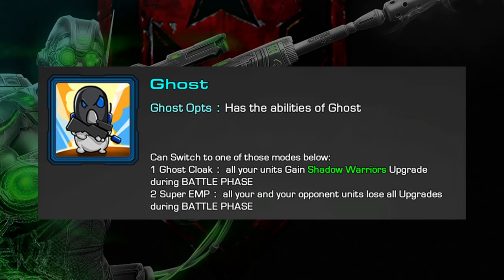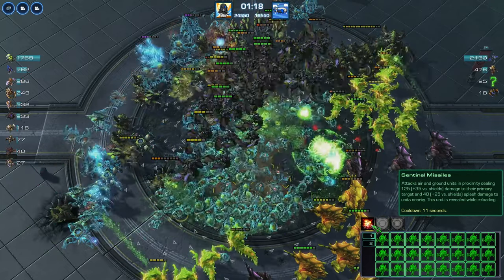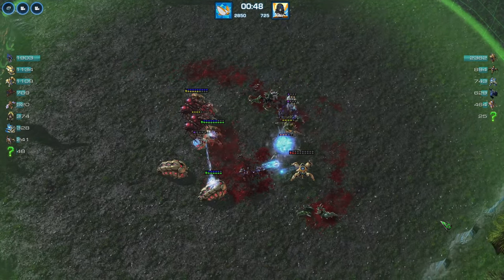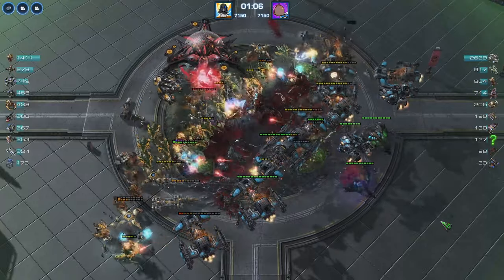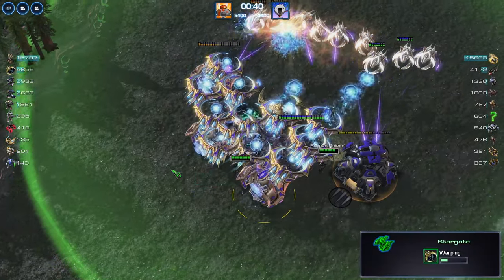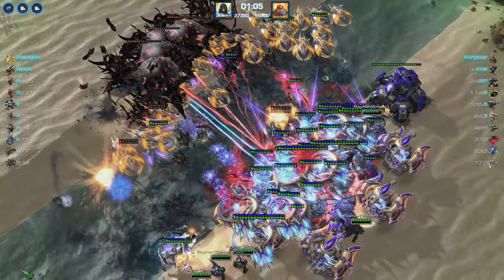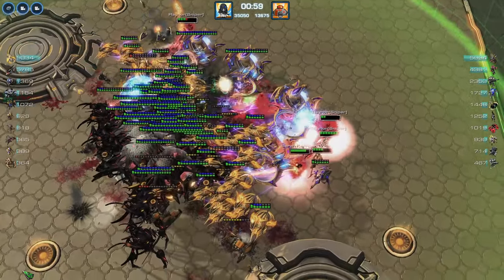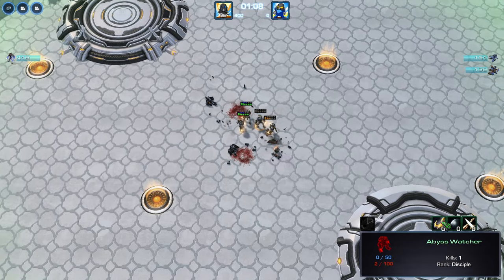How I Play Ghost in Tavern Battle (Tutorial) | Starcraft II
Here is how I play Ghost in StarCraft Tavern Battle, and I think you don't have to go baneling mines every time. Ghost has potent hero ability, you just need to know when you use it. The EMP ability remove both sides' upgrades, which could be advantageous if you build your comp to enable that.

The Game
Login into starcraft 2 custom Arcade search SC Tavern Battle to find the game
Get ready to experience the ultimate fusion of StarCraft 2 and Hearthstone Battleground in Tavern Battle, the highly addictive and engaging card game that will keep you on the edge of your seat for hours on end! Like its Hearthstone counterpart, players can purchase cards to create their armies and upgrade their taverns to access even more powerful cards and abilities. But that's where the similarities end, as Tavern Battle boasts a unique StarCraft 2 style that adds a whole new layer of strategy and excitement to the game.
One of the most popular game modes in Tavern Battle is the auto mode, where your army battles it out automatically against your opponent's army in a thrilling showdown. With each card purchase, you'll have the chance to unlock new and interesting combos between different cards and factions, making each game unique and exciting. And don't forget about the game's powerful mechanics like tripling, which allows you to combine 3 copies of a card for an even more powerful version.
Tavern Battle offers a variety of game modes to cater to different play styles and preferences. In addition to the popular auto mode, the game also features team modes of 2vs2 and 4vs4, where players can team up with friends or other players to take on the competition together. And for those who prefer a more cooperative gameplay experience, there's the PVE mode known as "Challenge Amon," which is available as a separate game. With so many different modes to choose from, Tavern Battle offers something for everyone!